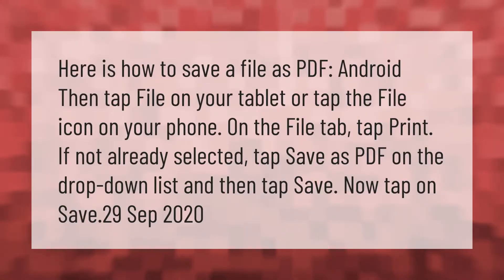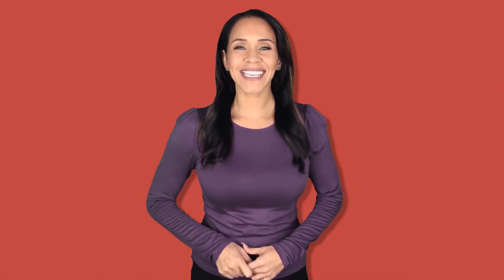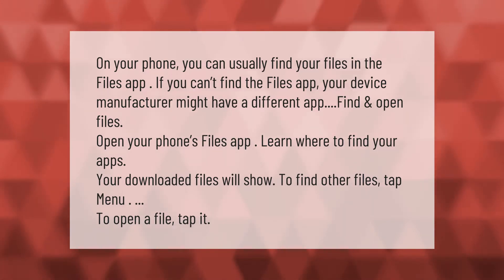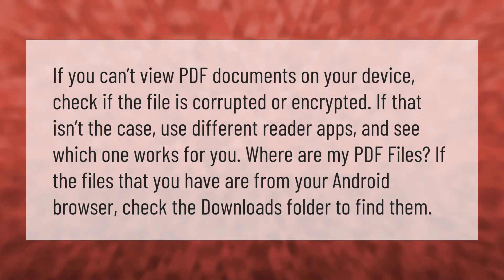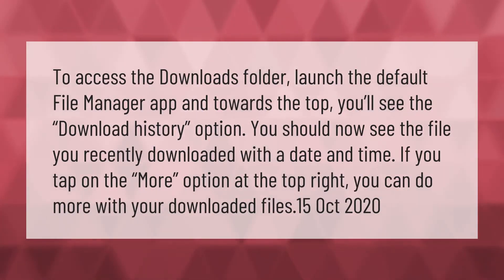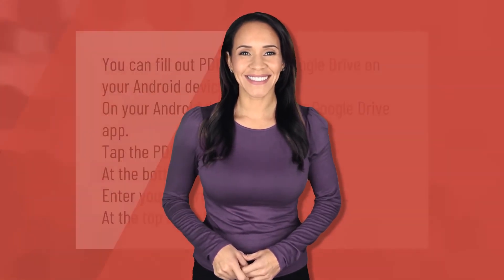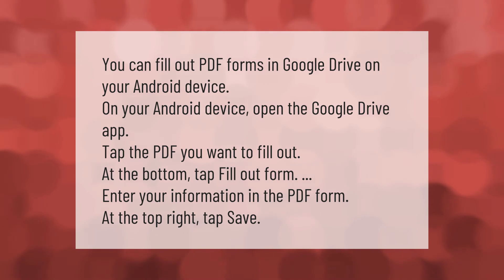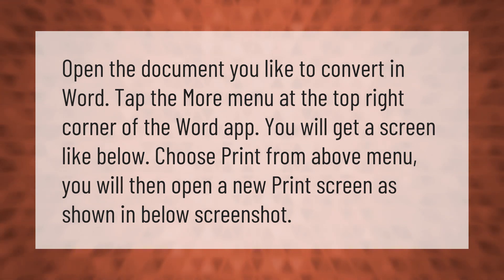Where are PDF files saved on my phone?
00:00 - Where are PDF files saved on my phone?
00:40 - Where is my files on my phone?
01:15 - Why can't I open PDF files on my phone?
01:47 - How do you find recently downloaded files?
02:19 - How do I type on a PDF on my phone?
02:50 - How do I convert a document to PDF on my phone?

Laura S. Harris (2021, March 17.) Where are PDF files saved on my phone?
    AskAbout.video/articles/Where-are-PDF-files-saved-on-my-phone-231590